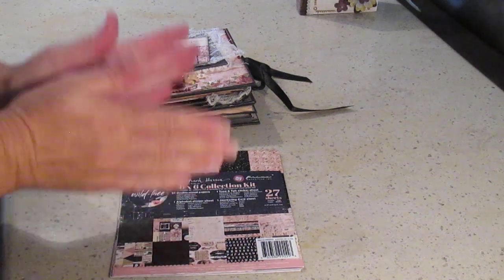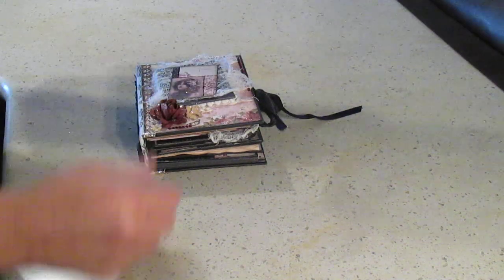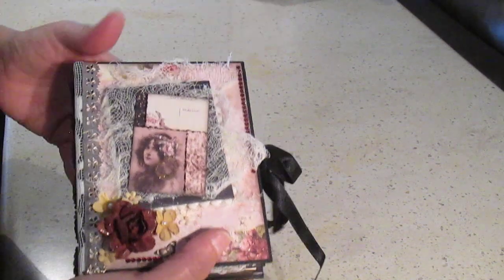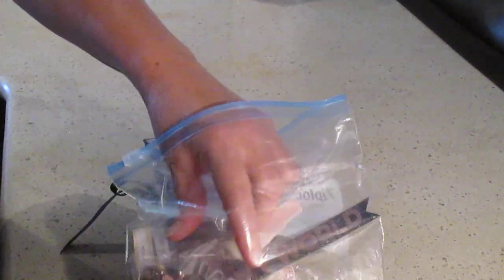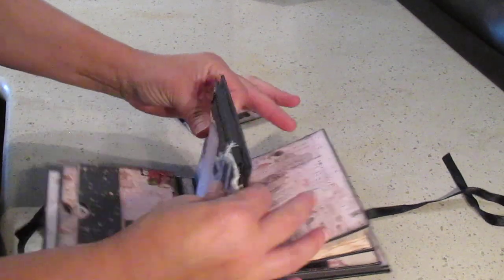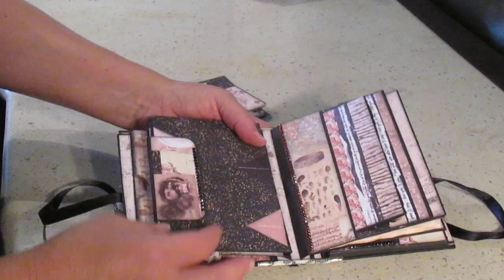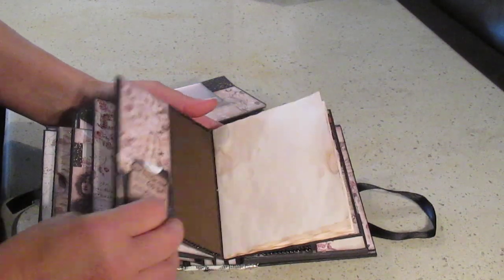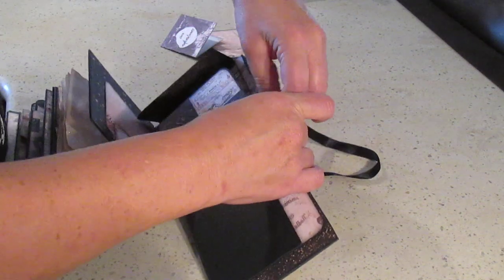Scrapbooking mini book album/journal "Wild & Free" from Prima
A cute mini book with interactive pages + journal section. too cute to be true! ;-) Using one 6" X 6" paper pad.